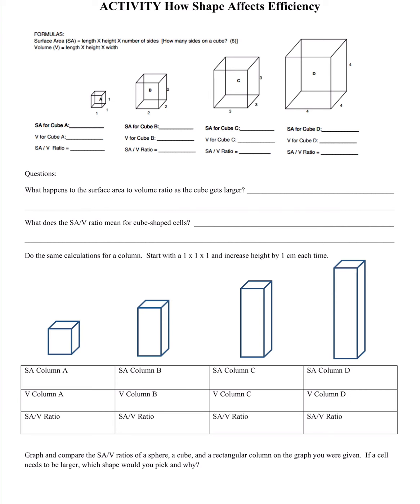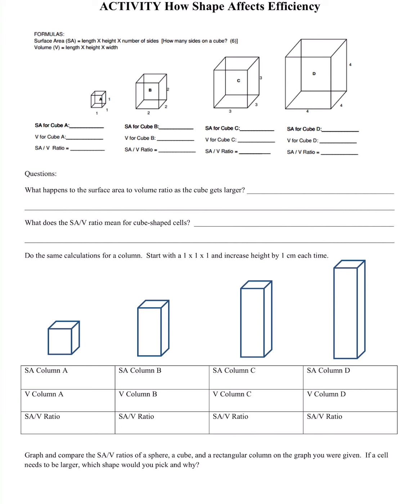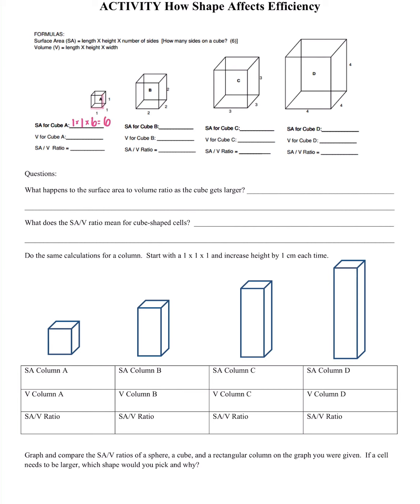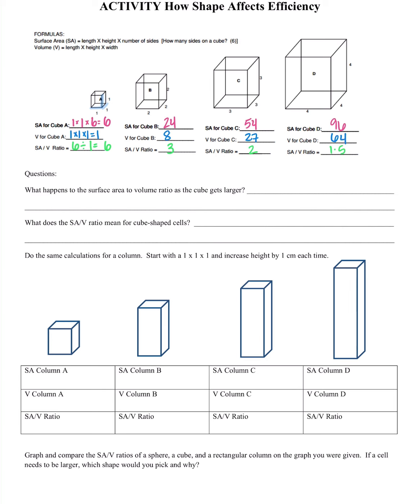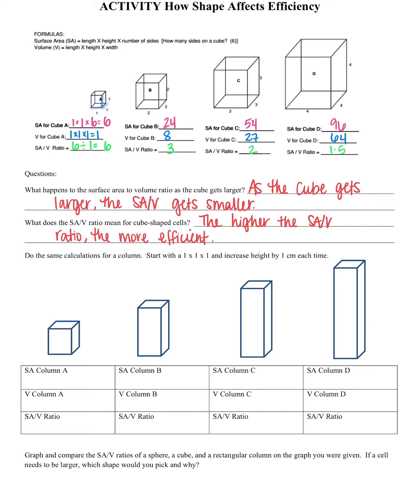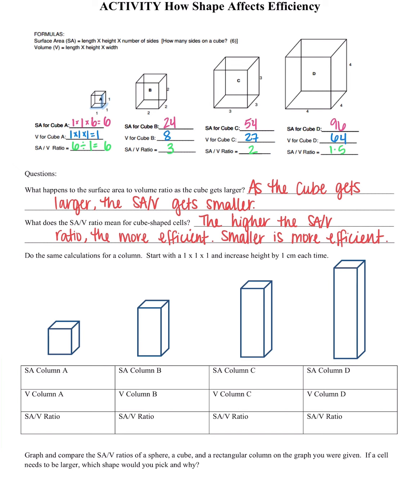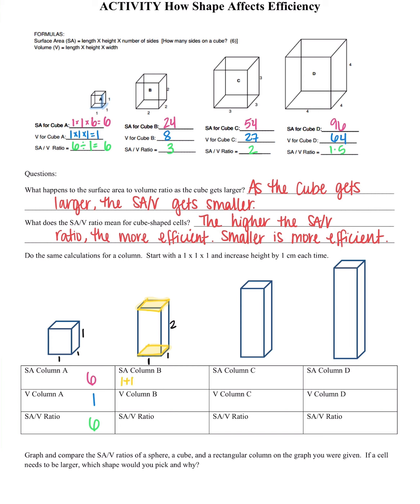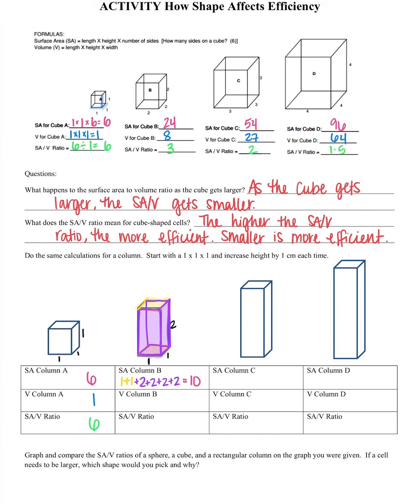Activity Cell Size (Part 2: Cubes vs. Columns)